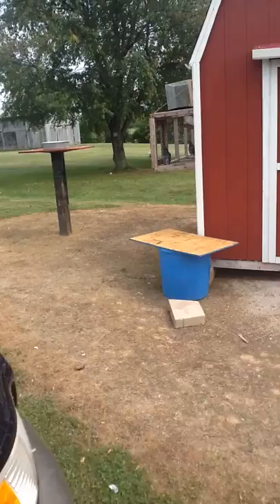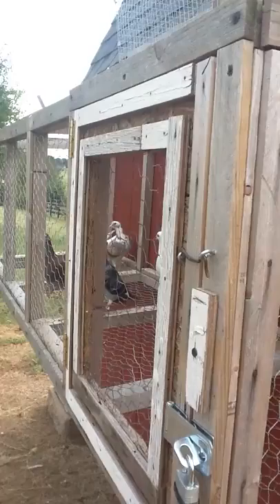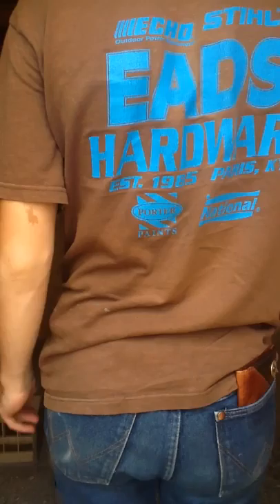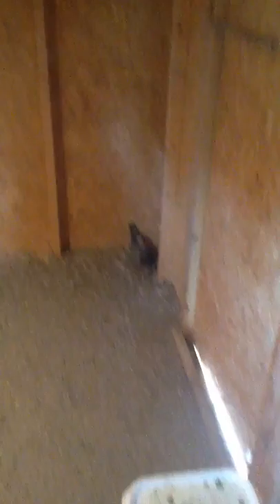My peigen coop tour episode 1